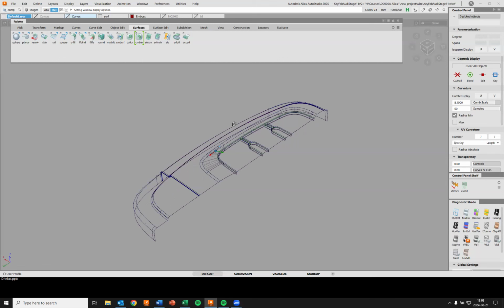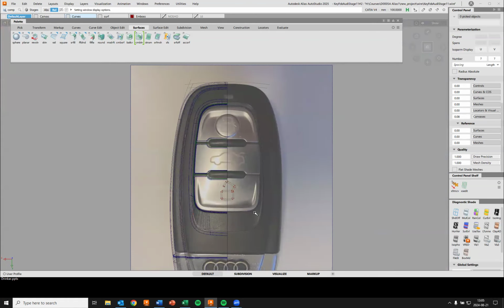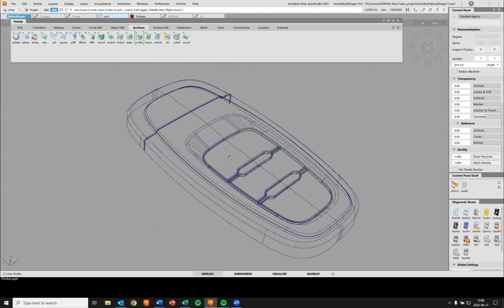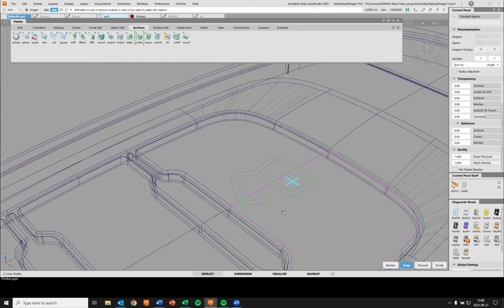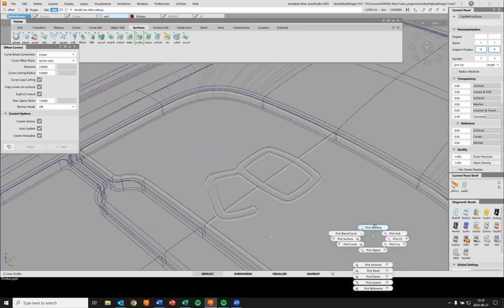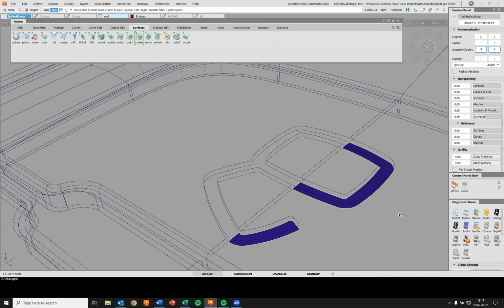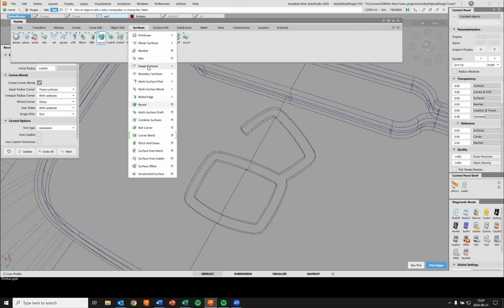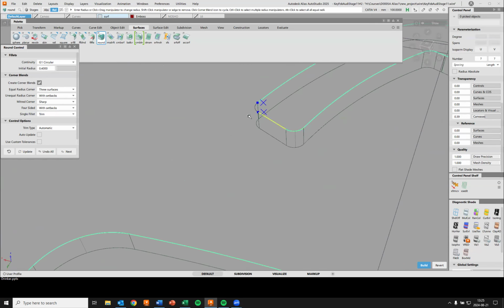#11 Engraving the graphics